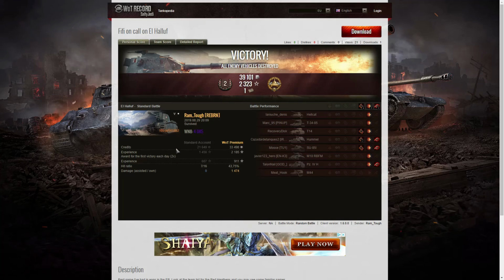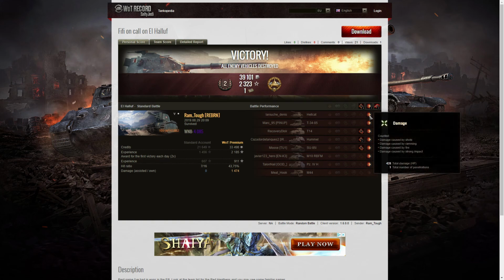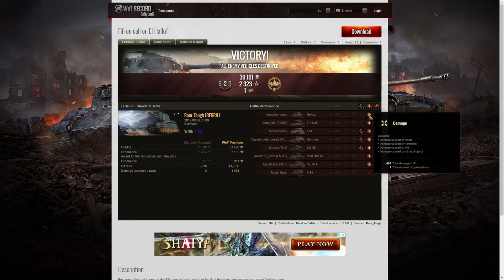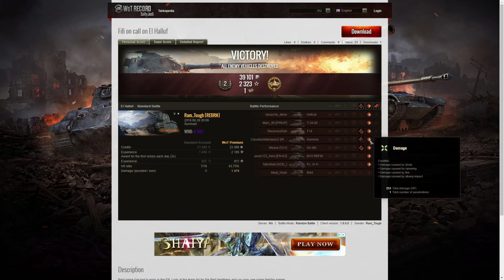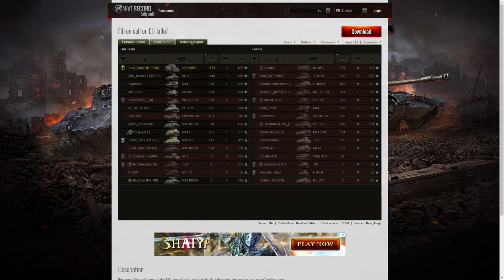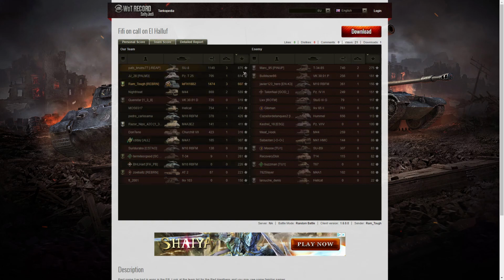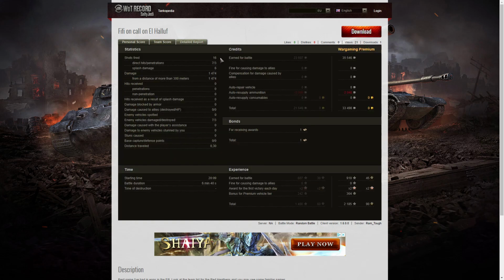105 leFH18B2 - High Caliber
This replay is from 29 August 2019 on El Halluf. The player, Ram_Tough [REBRN] in the 105 leFH18B2 was awarded a High Caliber.